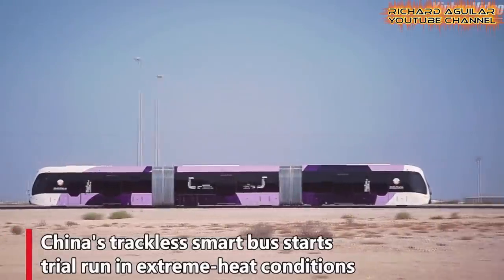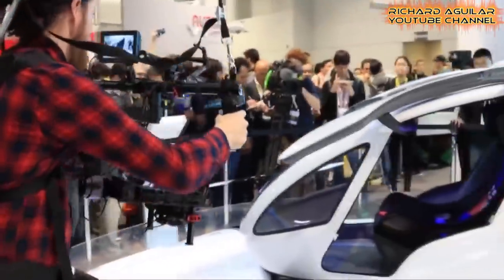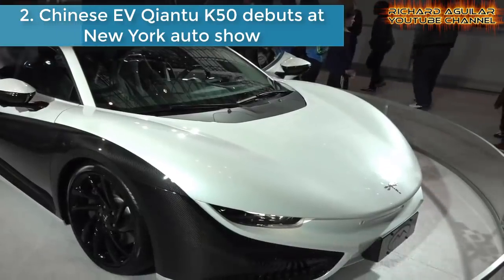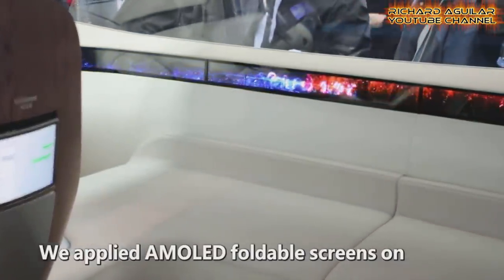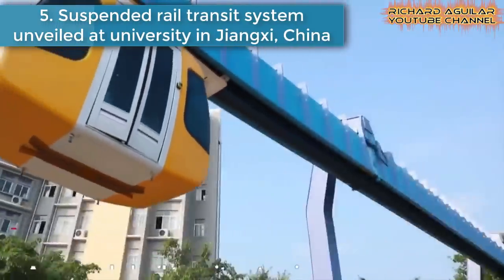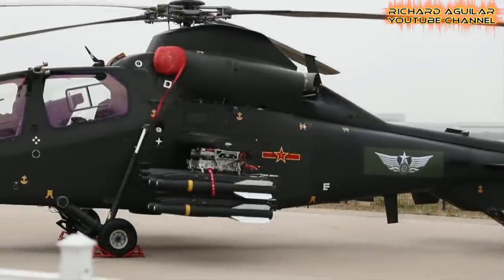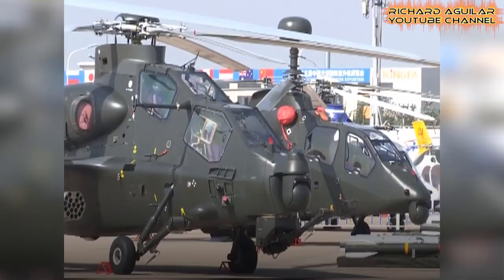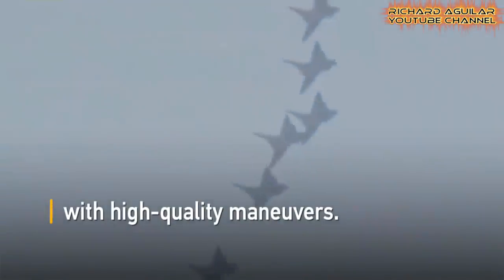China Innovation! China Unveils The Most Advanced Transportation Vehicles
This is another video in which you will see China’s amazing innovation taking place in the country. In this video, you will see some of china’s most advanced land and aerial vehicles.

RECOMMENDED BOOKS About China Innovation:
Innovation in China
Tech Titans of China
China as an Innovation Nation
Red China's Green Revolution: Technological Innovation..

Quick Video Summary:
1. World’s First Passenger Drone
2. Chinese EV Qiantu K50
3. Vehicle with AMOLED foldable screens
4. Futuristic flying car
5. Suspended rail transit system
6. China's Z-19
7. Amazing Helicopters At China Intl Helicopter Expo
8. China’s J10, J20 fighter jets